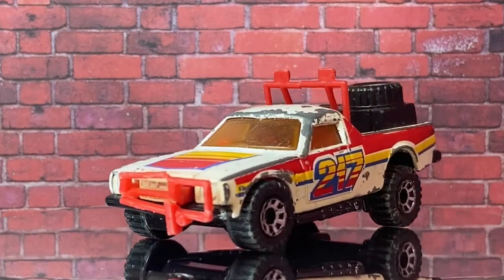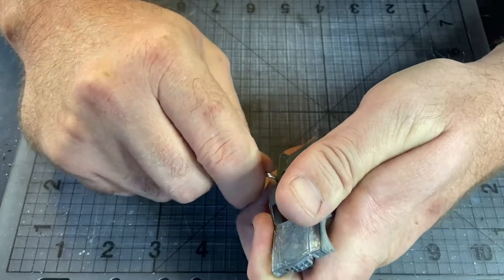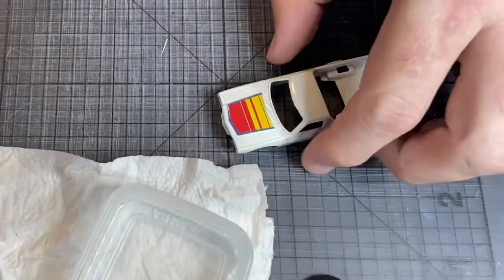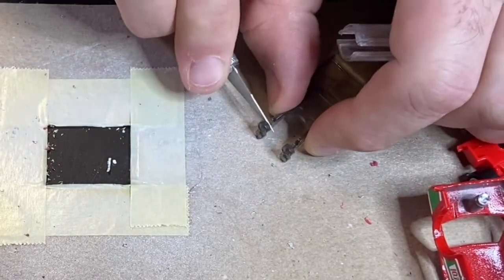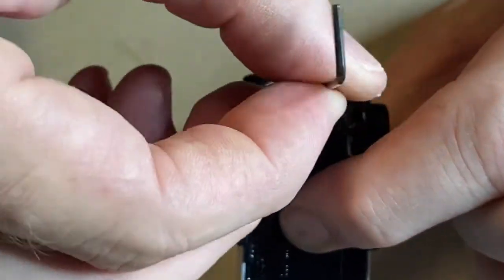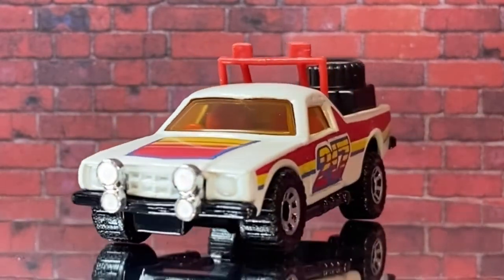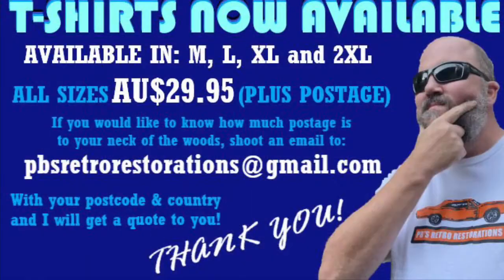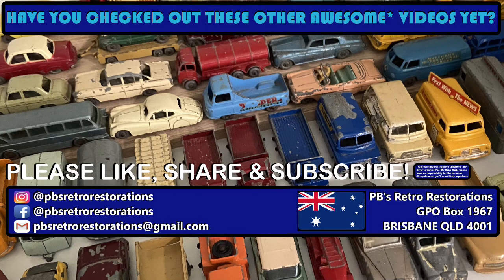Matchbox Superfast Holden Ute Ruff Trek Restoration #064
G'day Viewers! This week it the 'Ruff Trek' version of the Holden Ute / Pick Up!

Thanks for dropping by! I can’t always promise gold standard restorations, but I’ll always promise to try and make it interesting!

If you do Facebook I’m @pbsretrorestorations